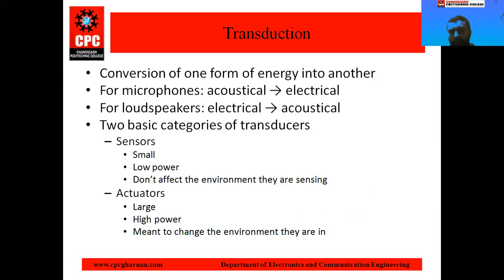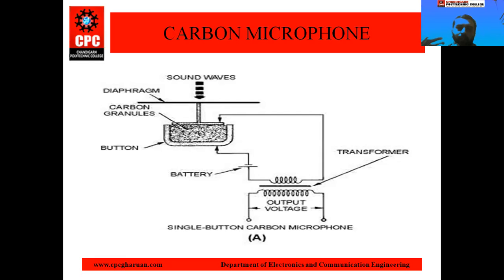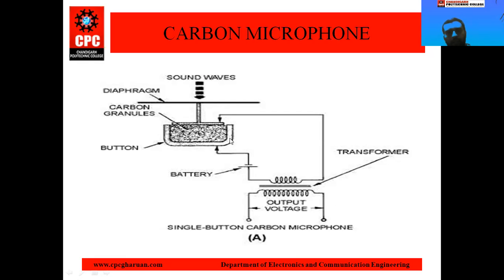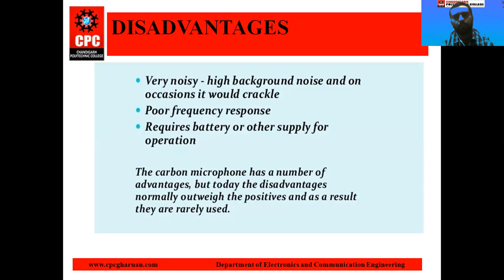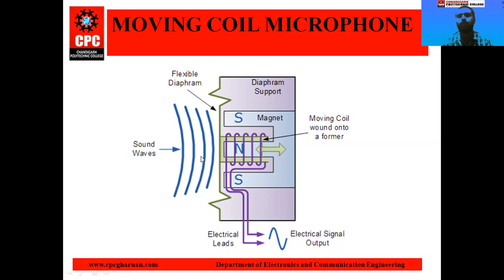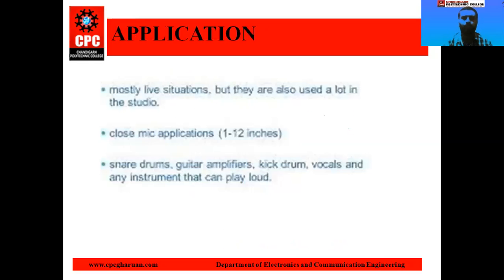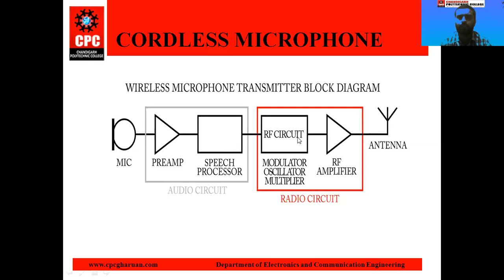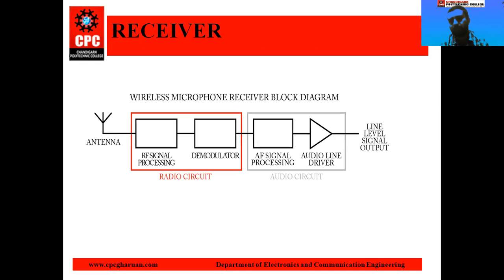AVS Microphone by Er. Sandeep Kumar Saini